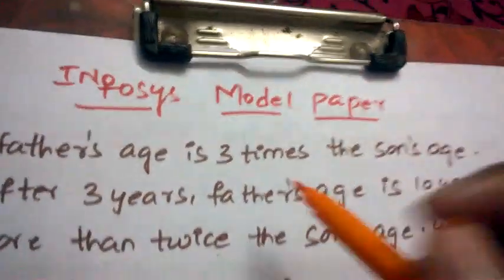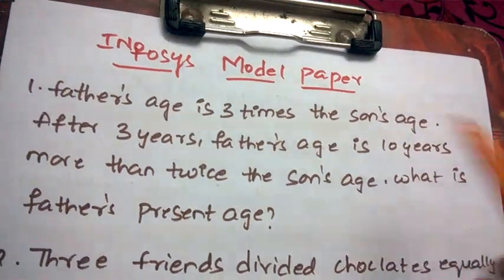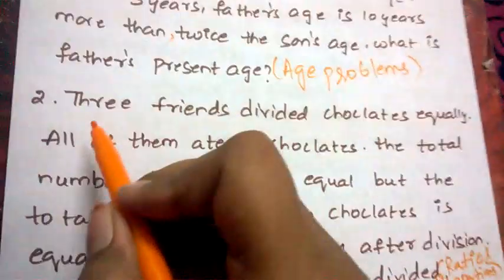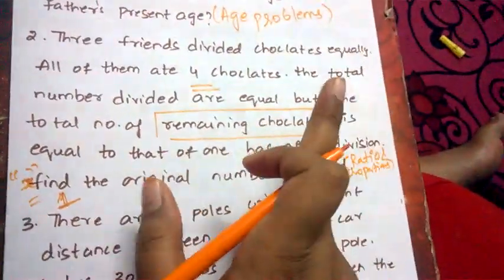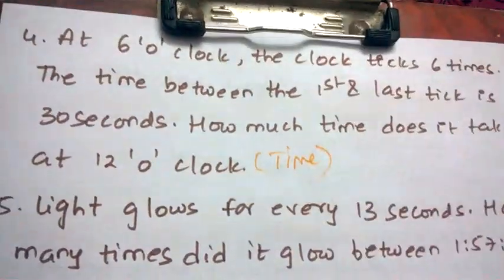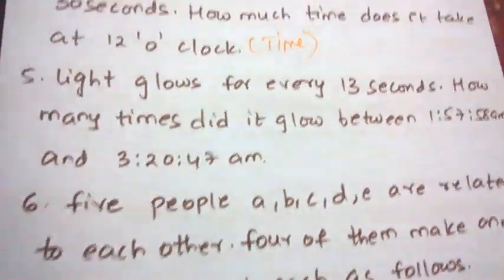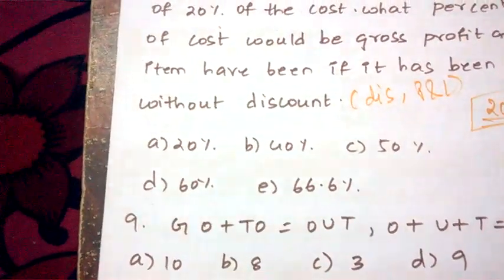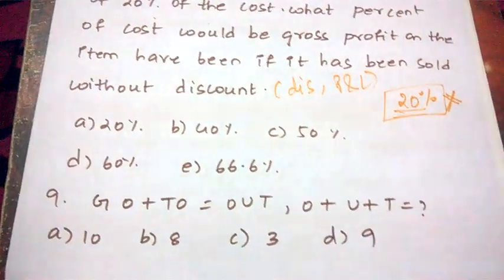INFOSYS MODEL PAPER WITH REPEATED QUESTIONS || BEST WAY TO STUDY